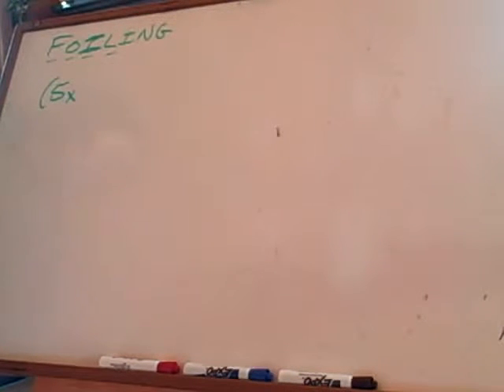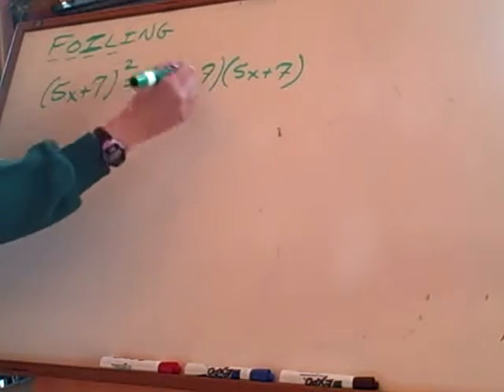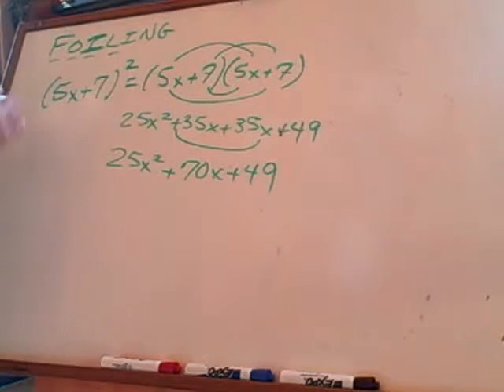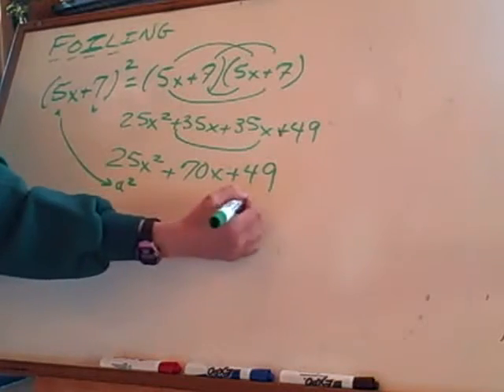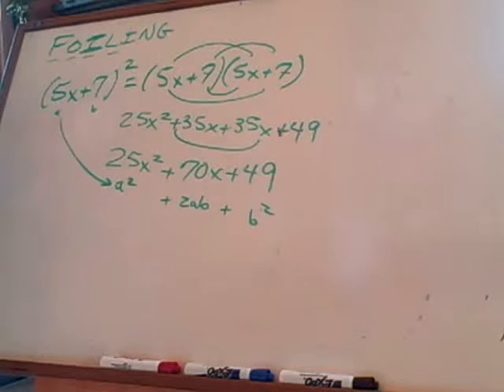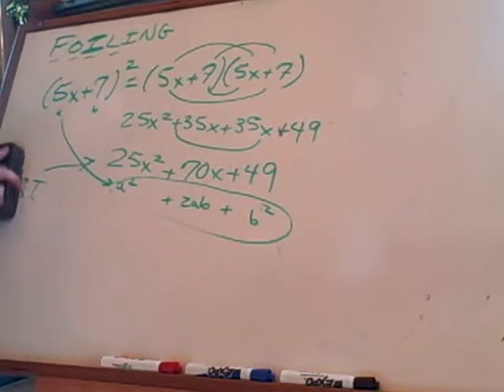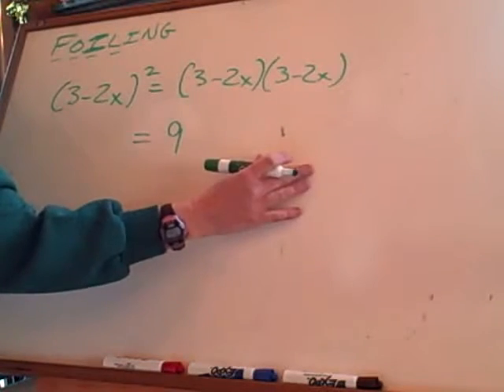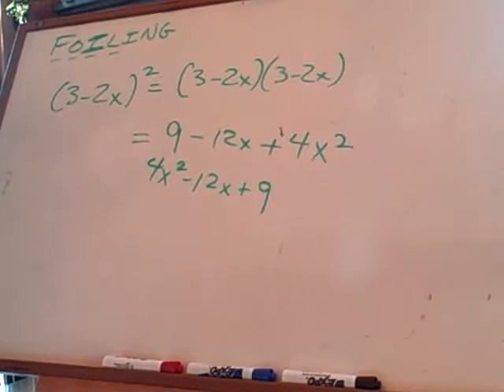foiling p1 part b